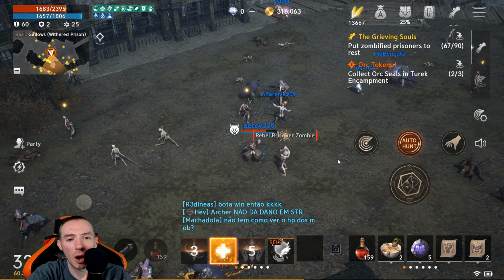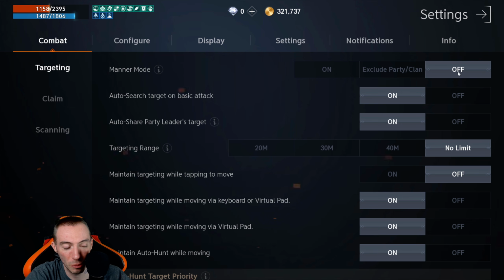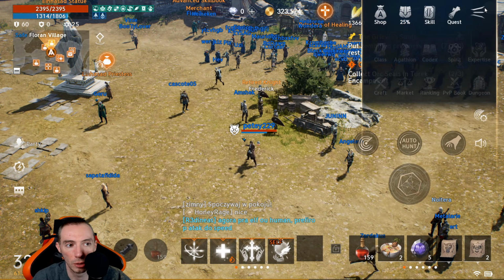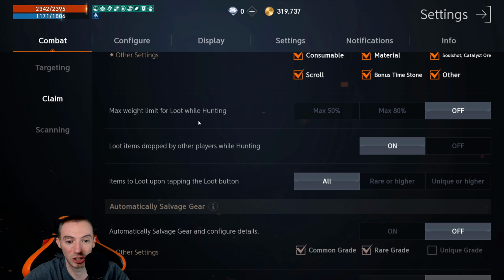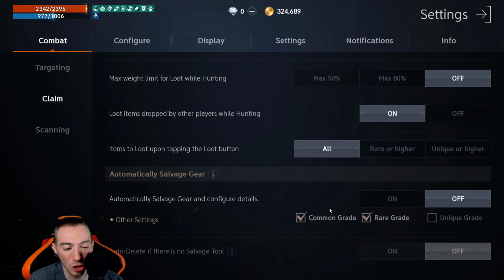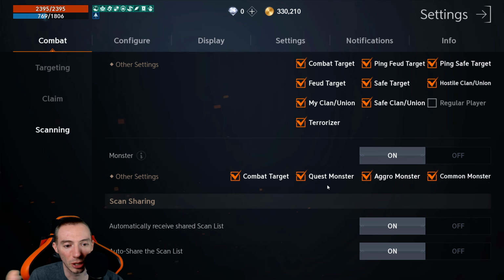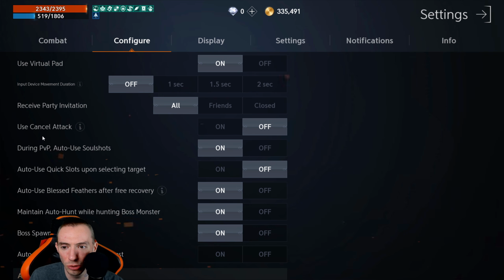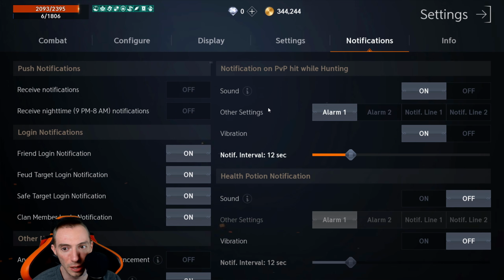Lineage 2M Settings Guide Every Setting You Need To Know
Timestamps:
0:01 Intro
1:01 Combat Targeting
5:43 Combat Claim
9:31 Combat Scanning
11:12 Configuration
14:54 Settings language

🌠Current channel members:

SwedishChef $21
The Outdoor Dude $20
DLG $15
Bok Choy $13
doctorangu $12
umlunguPhambene $5

1. Robo370 $25.00